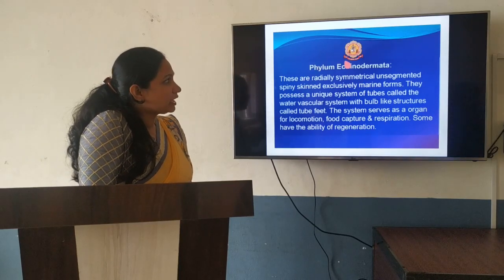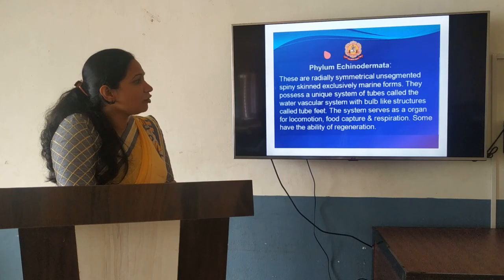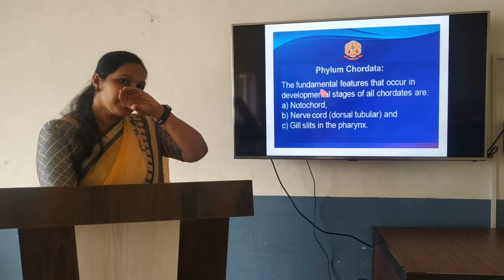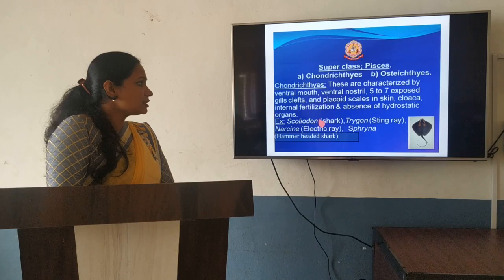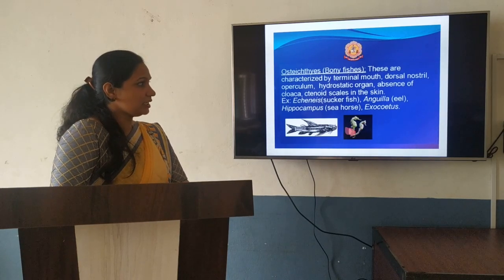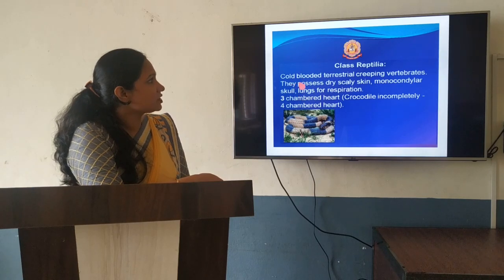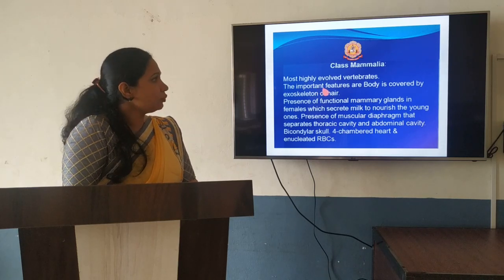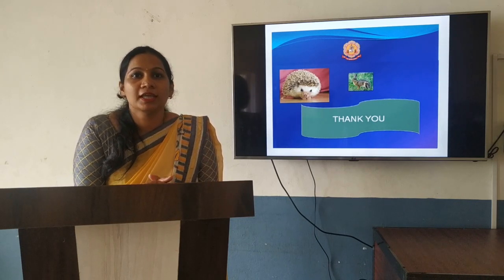Bridge Course 2020-Biology C4 (2/2)